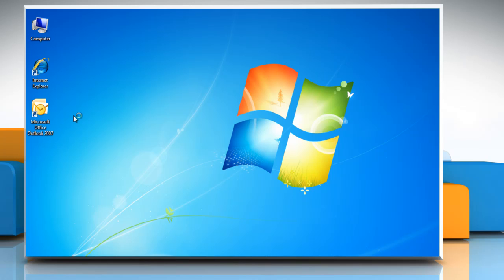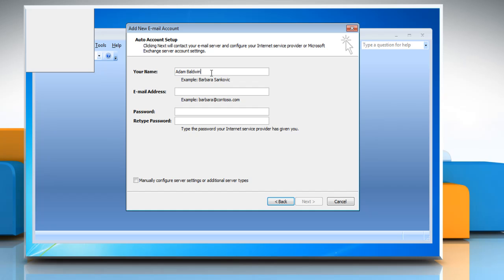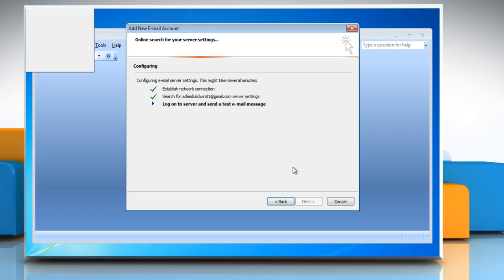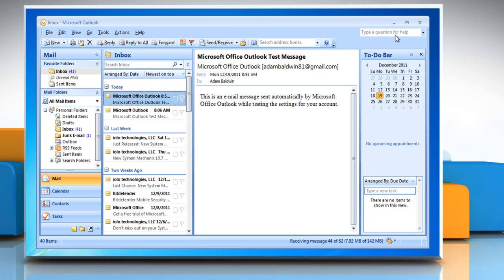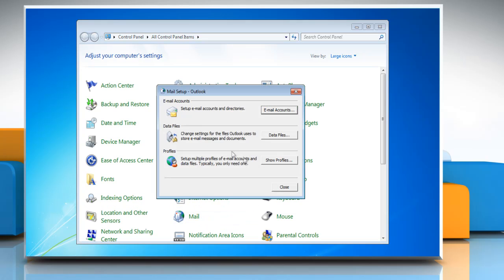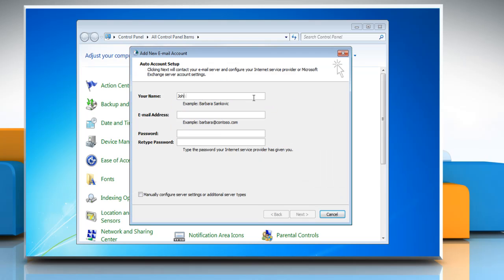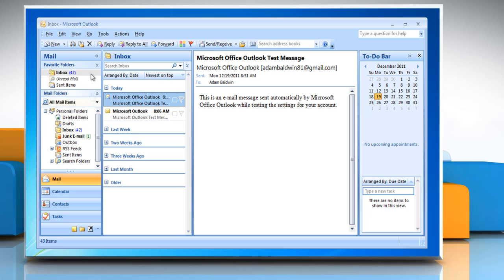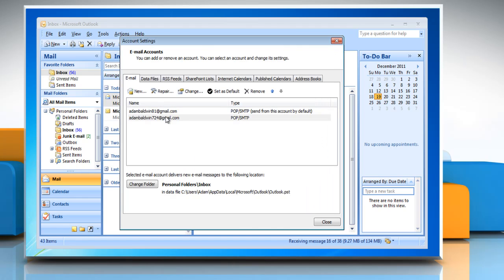How to set-up multiple e-mail accounts in Microsoft® Outlook 2007 on Windows® Vista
If you are looking for the steps to set-up multiple e-mail accounts using Microsoft® Outlook 2007 on a Windows® Vista based PC.

In case you were not aware of the fact Take note that if you want to, you can set-up multiple e-mail accounts with the help of Outlook 2007.